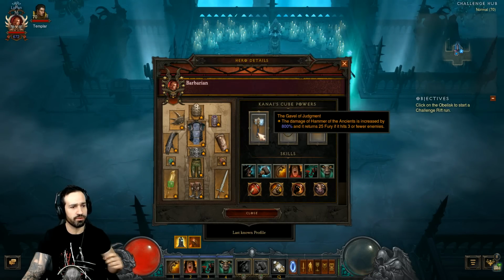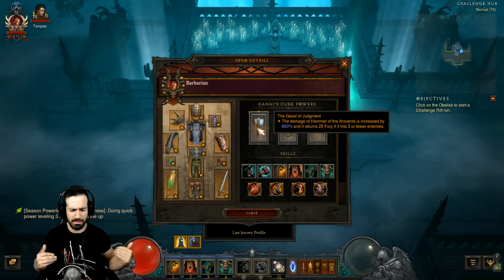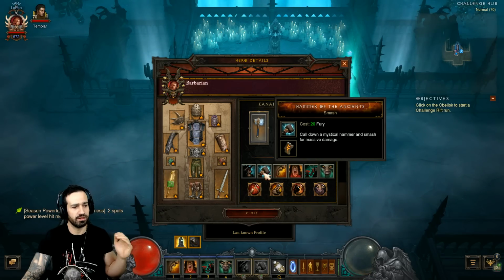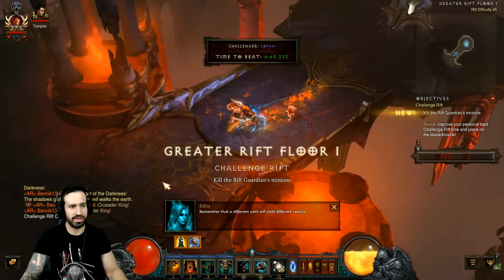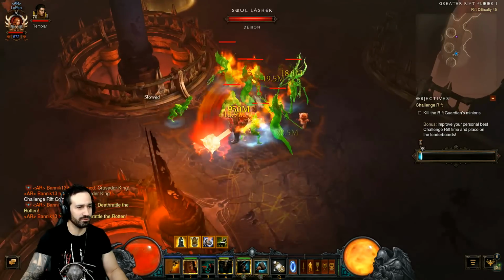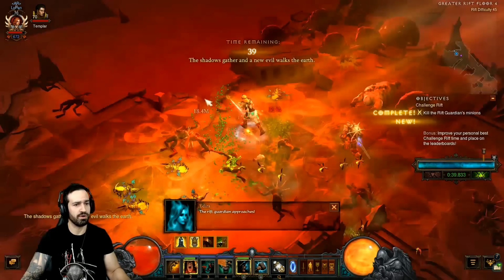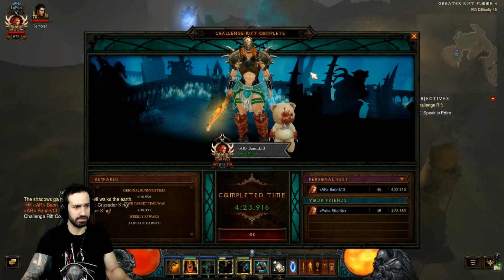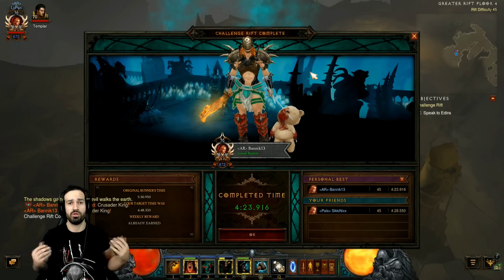[DIABLO 3] CHALLENGE RIFT 45 GUIDE - BARBARIAN | IT'S HAMMER TIME!!!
Challenge rift 45 guide! An HOA Barbarian this week!!
STOP! It's HAMMER TIME!!!

Initial release date: May 15, 2012
Developer: Blizzard Entertainment
Series: Diablo
Genres: Action role-playing game, Hack and slash
Modes: Single-player video game, Multiplayer video game
Designers: Leonard Boyarsky, Josh Mosqueira